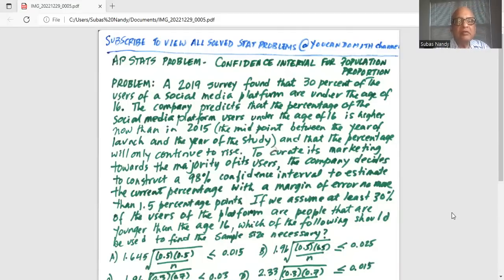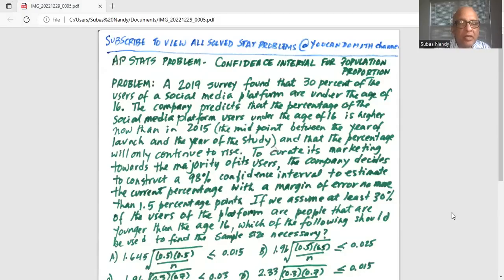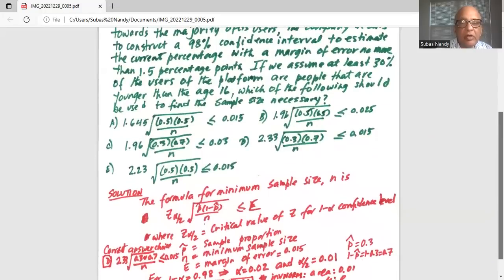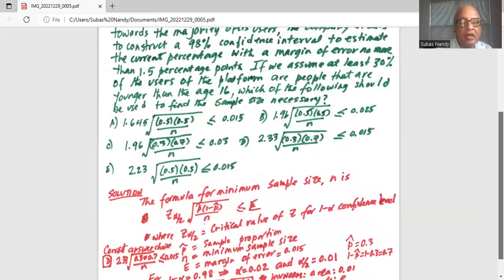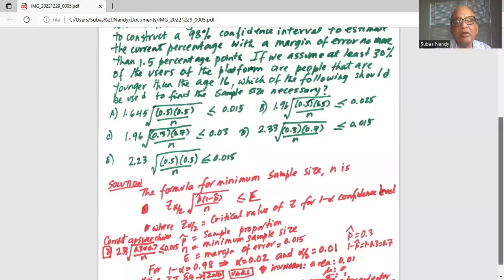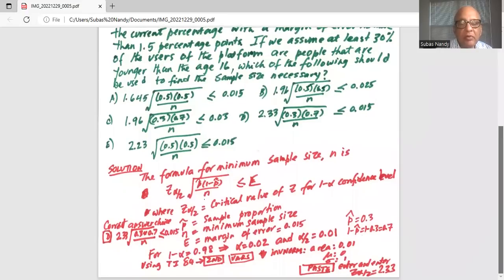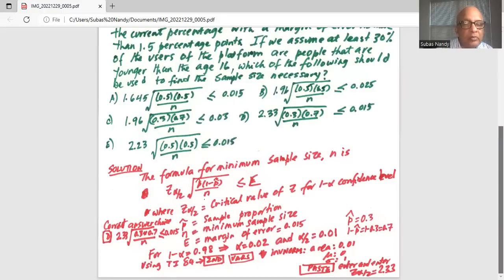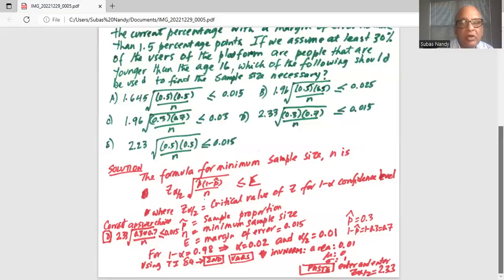Online Stat Prop interval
confidence interval; population proportion;  @eliteacollection